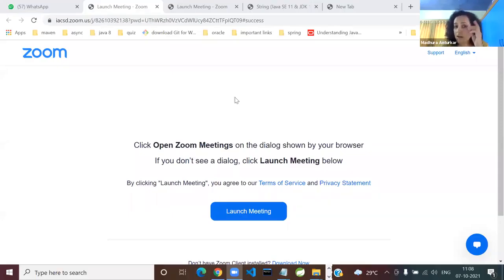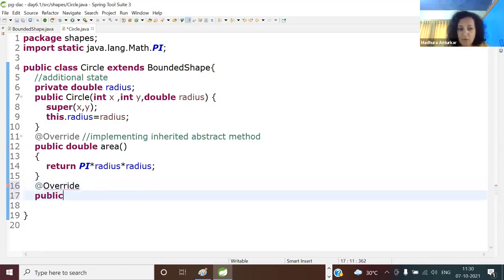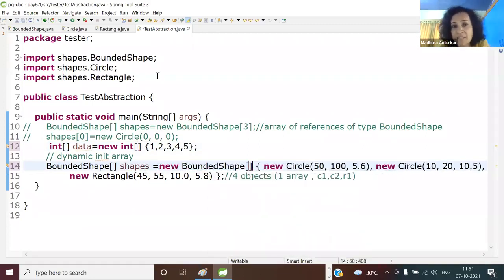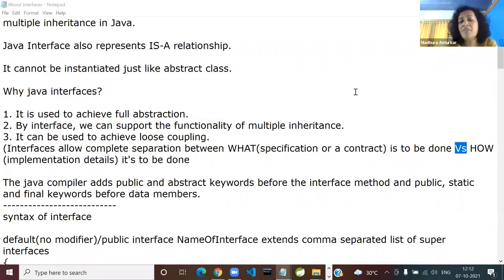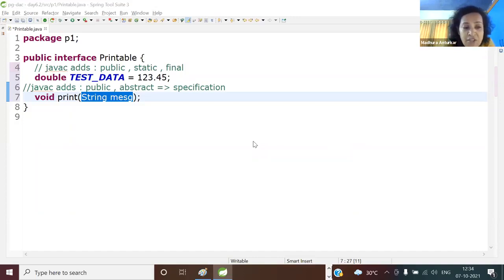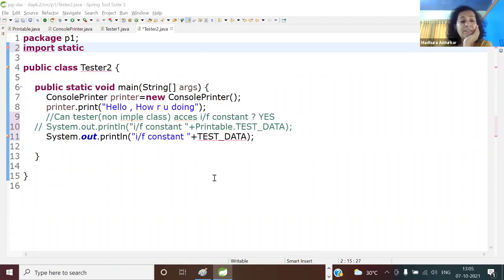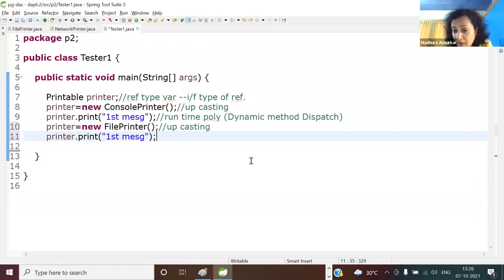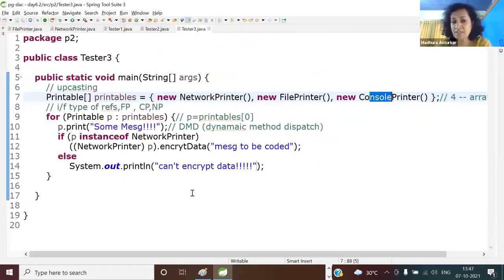15 - Core JAVA - Day 6.2 - Mastering Polymorphism, Abstraction, and Inheritance in OOPs - CDAC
In Day 6.2, continue to master the advanced applications of polymorphism, abstraction, and inheritance in Java's OOPs. This session from the CDAC module deepens your understanding and prepares you for complex programming scenarios. What you'll learn: Advanced techniques in applying OOPs principles like polymorphism, abstraction, and inheritance to solve real-world coding challenges.